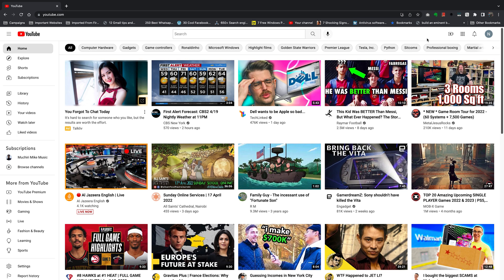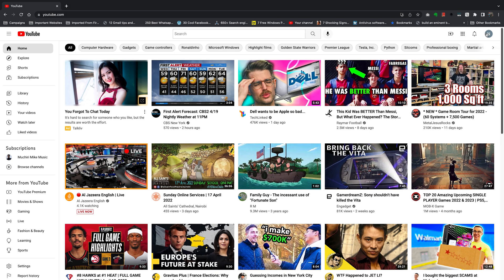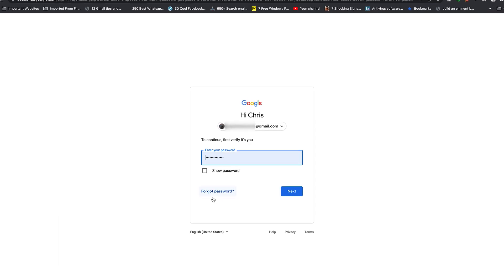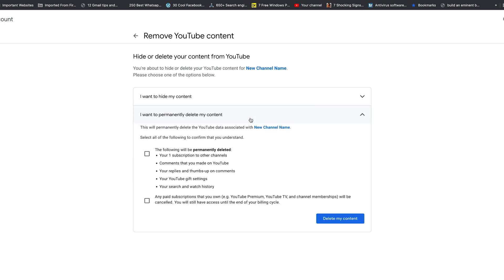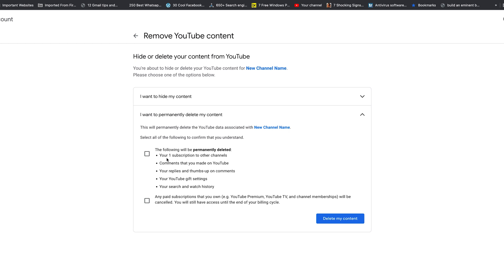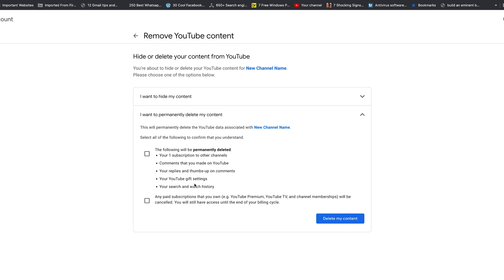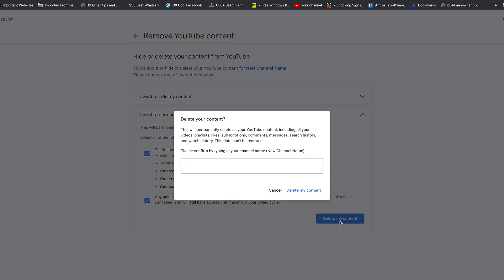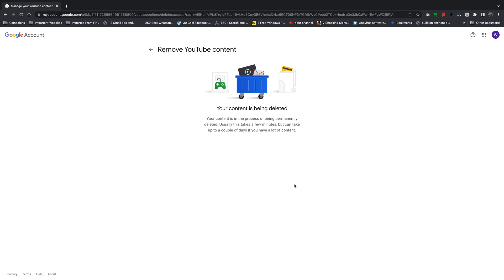How To Permanently Delete a YouTube Channel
Learn how to delete a YouTube channel.  If you no longer want your YouTube channel,  you can choose to permanently delete together with all it's content on YouTube.

Deleting a YouTube channel will delete your videos,  comments, subscribers,  subscriptions and everything else associated with that channel.

Make sure you back up your YouTube channel before deleting it as you cannot recover a deleted YouTube channel.

How To Delete YouTube Channel:
Go to YouTube.com and sign in to your account
Select the YouTube channel you want to delete
Then click on your channel icon and select 'Settings'.
Click on 'Advanced Settings'
Select 'Delete Channel'.
Sign in again
Click on 'Delete Channel'

Cell Phone Tripod Adapter